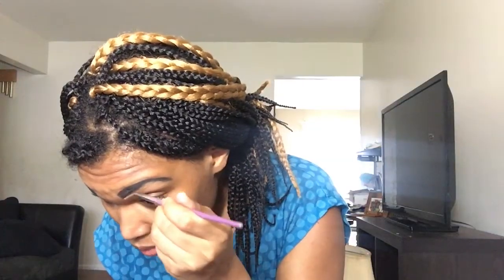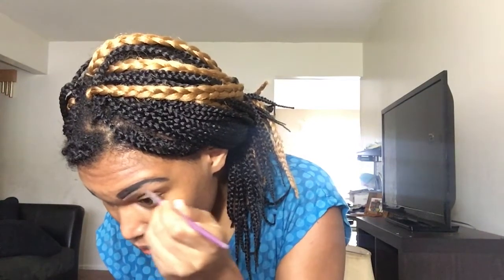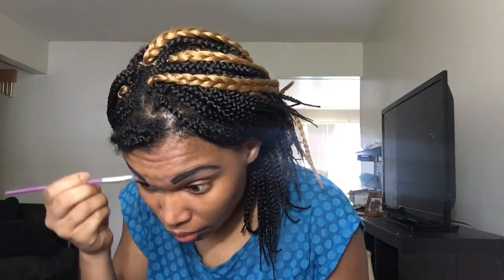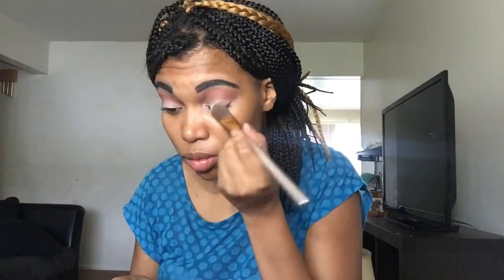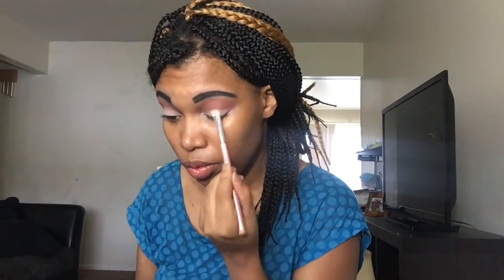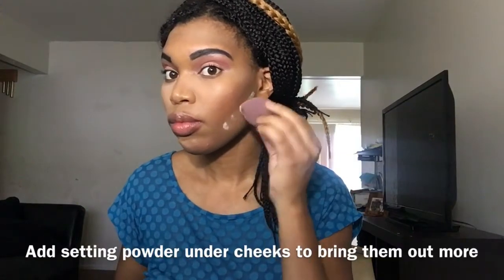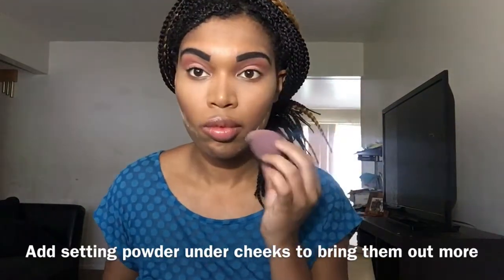MY GO TO FALL VAMPY-MAKEUP LOOK !!!! (My fav)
Hey loves what's up its ya girl DeeDeeLove back with another makeup look! I REALLY LOVE YOU ALL SO MUCH!

My snap chat : prettydbaybee
Follow me on LiveRaise app @DeeDeeLove